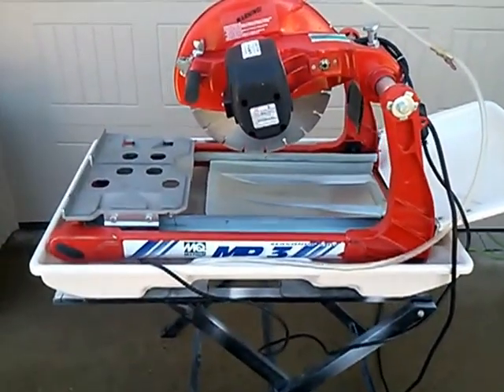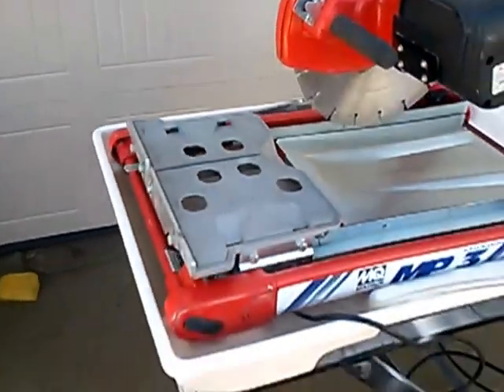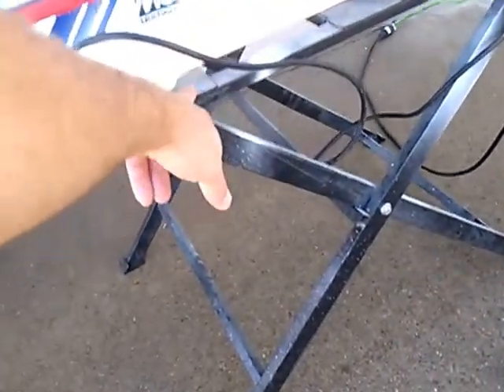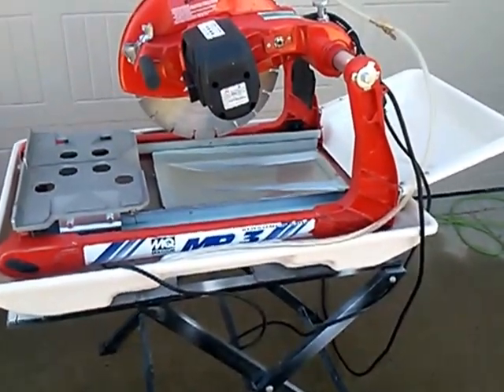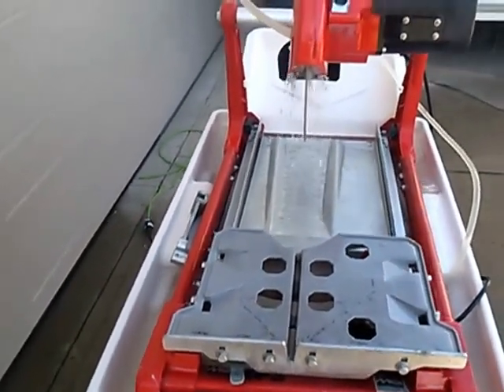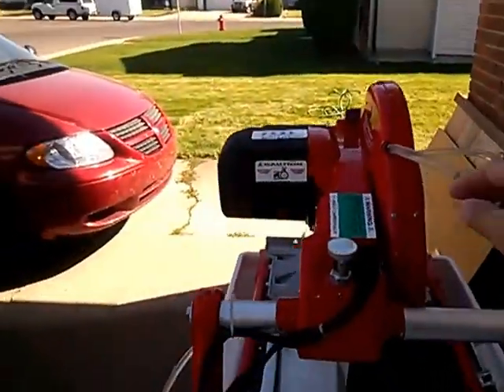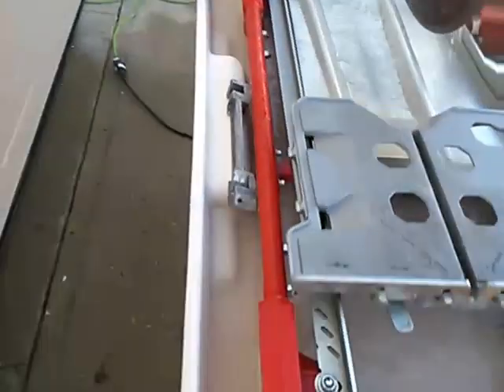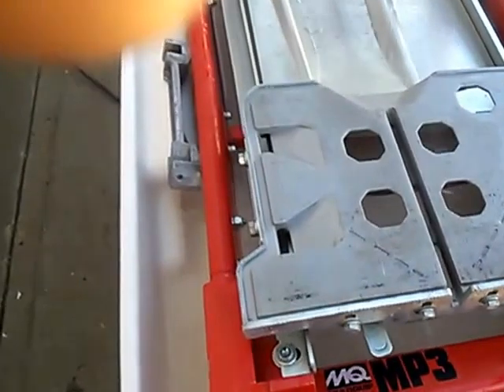MultiQuip MP3 Compact Masonry Saw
Multiquip MP3 14" Compact Masonry Saw

This portable saw quickly moves from job to job. Ergonomically designed, it excels in cutting a wide variety of materials including bricks, blocks, interlocking pavers, stone, terra cotta, and roofing tile. A great investment for every professional contractor

    Cutting Depth 5" (127 mm)
    Universal 115 Volts 15 Amp 50/60Hz single phase motor
    Three-position Posi-Lok head
    Operates at constant 3600 Rpm
    Removable washable Foam Air Filtration System
    Aluminum die-cast components
    Internal spring assist cutting head
    Die-cast conveyor cart with locking bar
    Maintenance free roller bearings
    At 70 Lbs the MP3 is easy to transport.
    Water Kit and Stand

Frame

    Rigid aluminum die-cast tubing
    Aluminum die-cast components
    Steel Blade Guard
    Three-Head position Posi-Lok knob
    70 pounds (without blade)
    Blade included